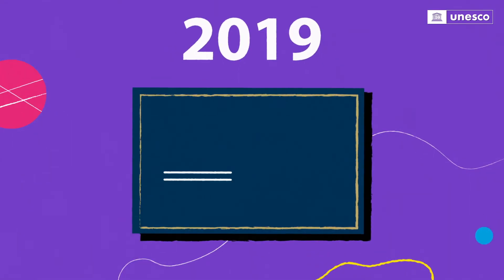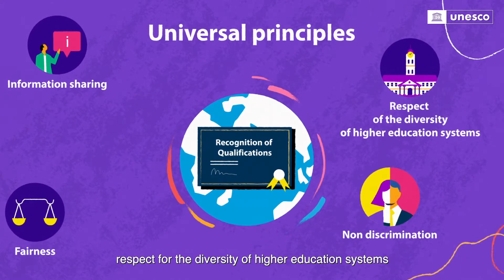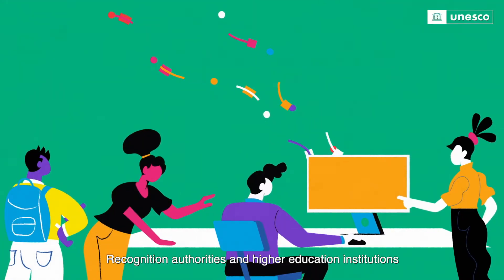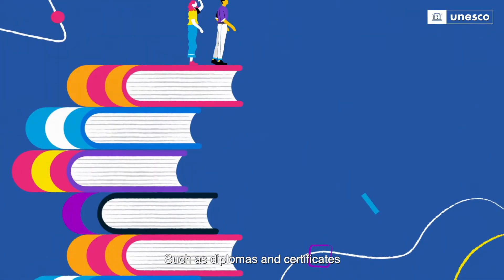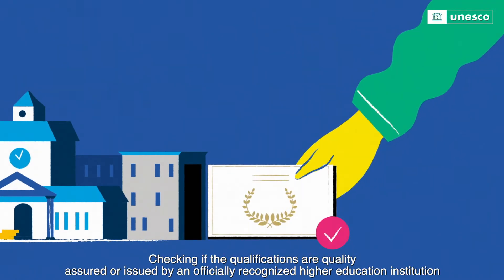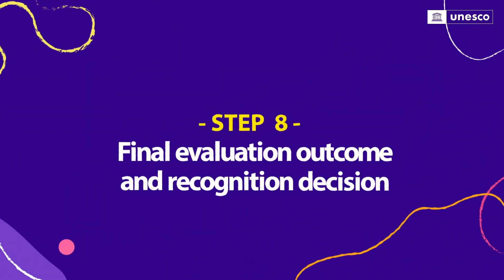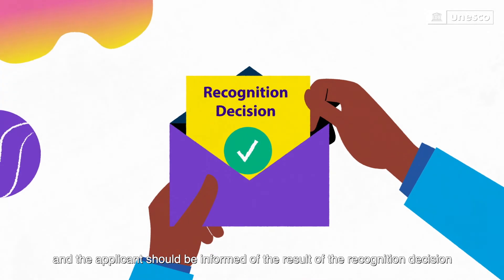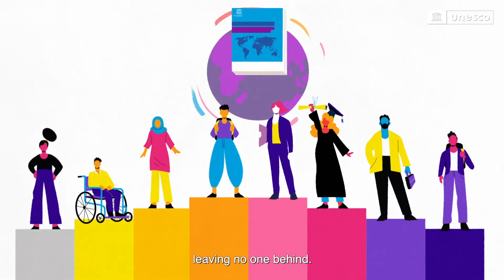Practical Guide to Implement the Global Convention on Higher Education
With the view to support the implementation of the main principles and obligations set by the Global Convention on the Recognition of Qualifications concerning Higher Education (2019), UNESCO launched A Practical Guide – Implementing the Global Convention, which spells out 8 steps to guide the evaluation and recognition of higher education qualifications. This video provides an overview of these 8 steps.